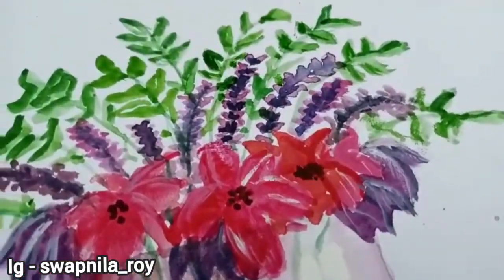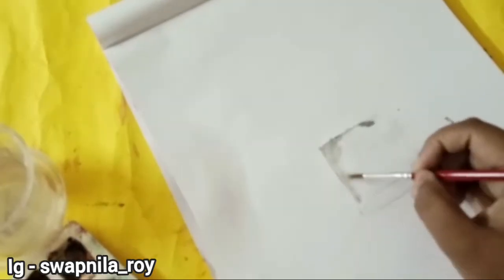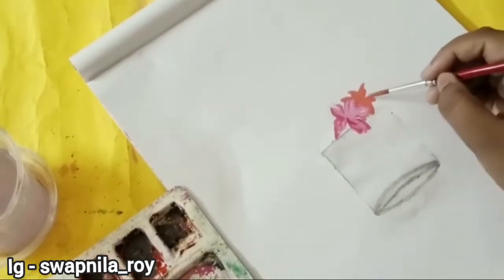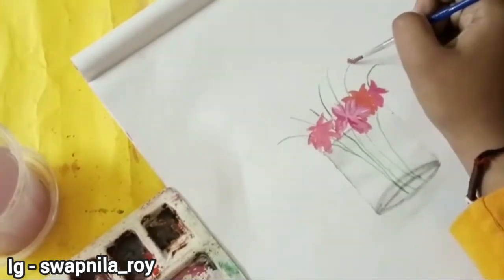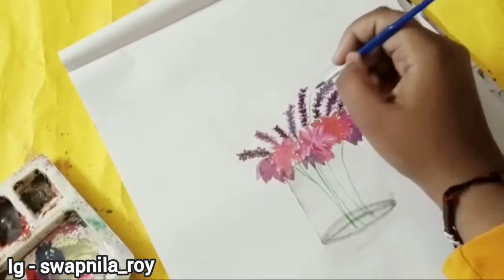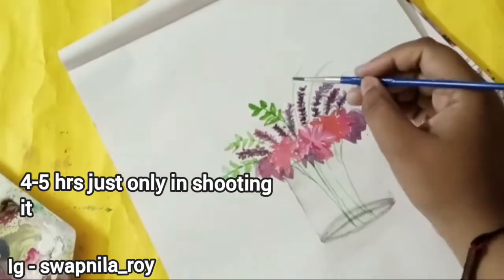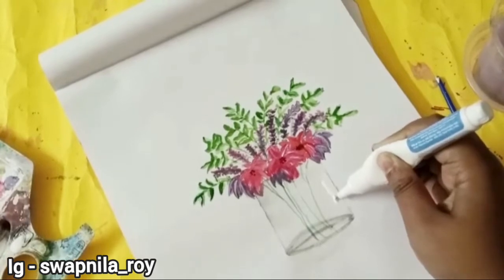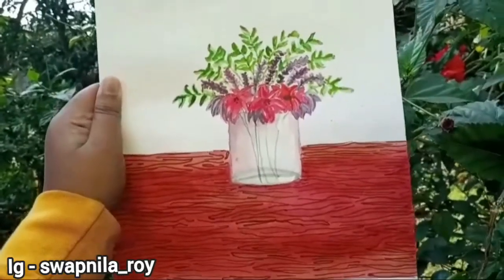Realistic flower vase painting for beginners | step by step tutorial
hi everyone sharing my absolute favourite painting of this month with all of you guys and hope you will love it and I really wanted to motivate you guys to follow your hobbies as well if you like this video please give it a thumbs up and also subscribe to my channel